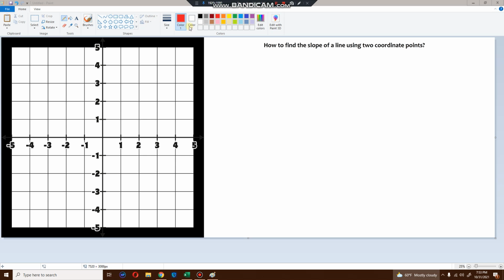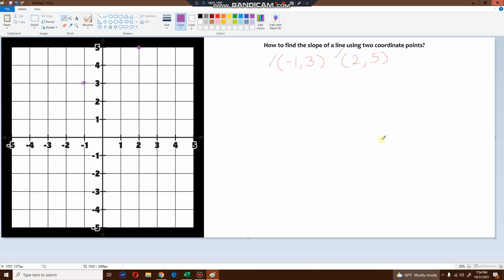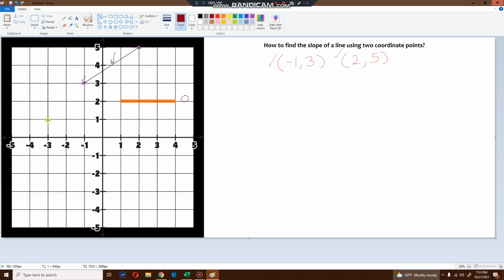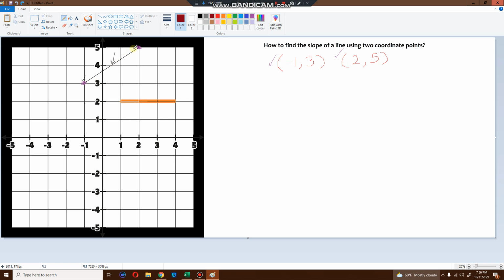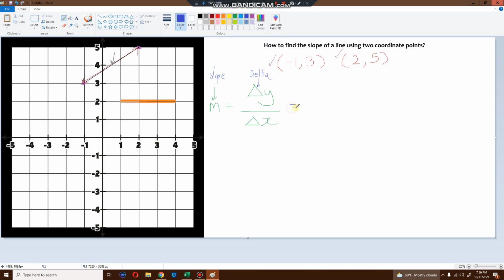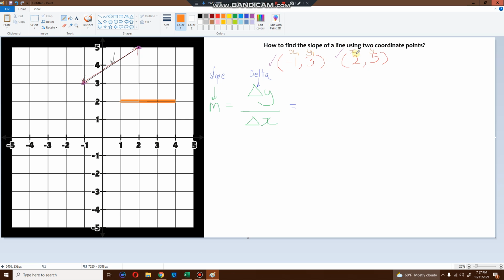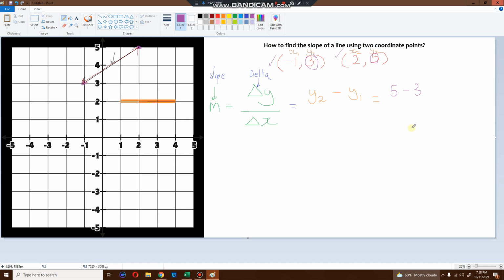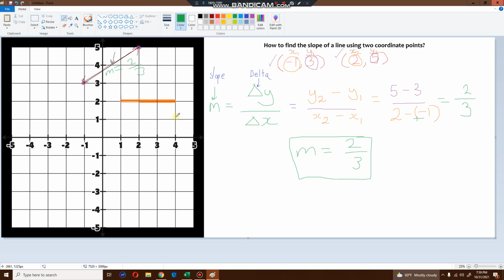How to find the slope of a line between two coordinate points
Ex. What is the slope of a line between (-1,4) and (2,5)